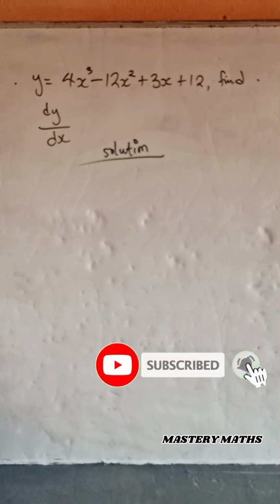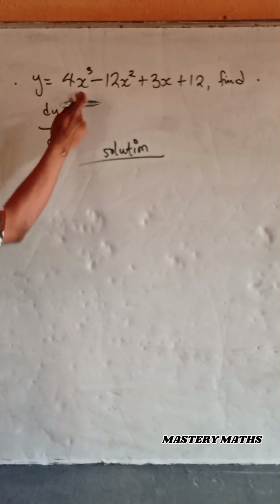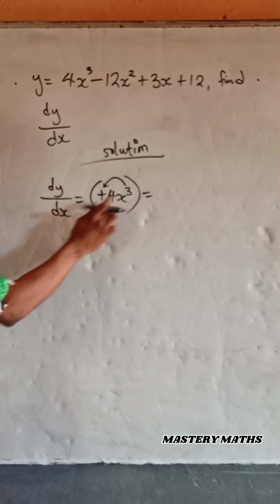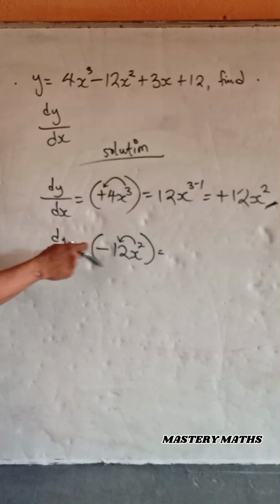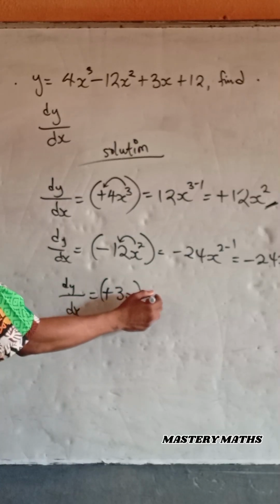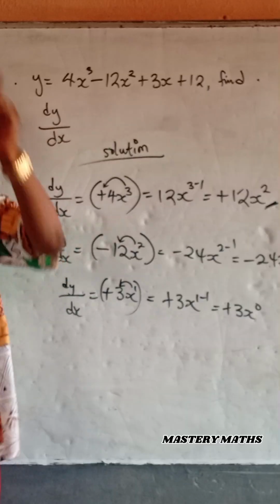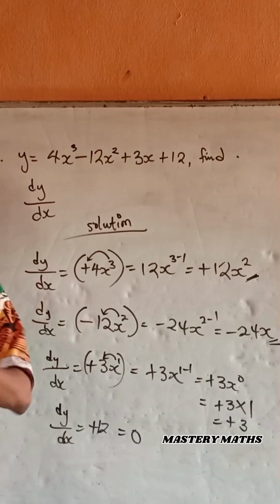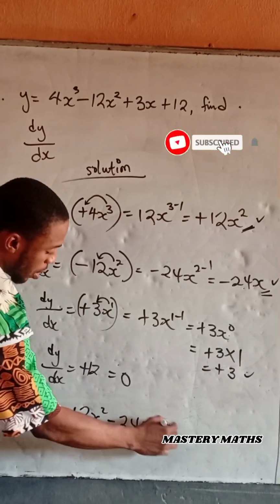If You Struggle with Differentiation, Watch This Now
Are you finding differentiation confusing or frustrating?

You’re not alone — but today, that struggle ends.
In this lesson, I break down differentiation in the simplest way possible, step-by-step, so you can finally understand it without stress. Whether you’re preparing for WAEC, NECO, JAMB, GCSE, or any international exam, this video will help you build confidence and solve questions correctly.

No cramming.
No complicated grammar.

Just clear explanation and smart methods that work in exams.
If you are serious about improving your mathematics and passing your exams with confidence, then this video is for you.

Serious students don’t skip full lessons. Let’s master differentiation together.